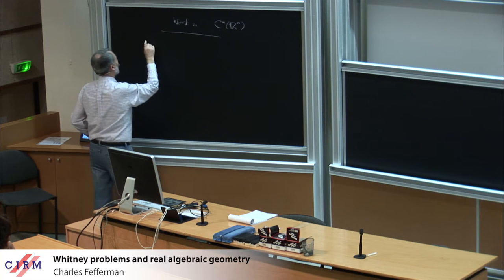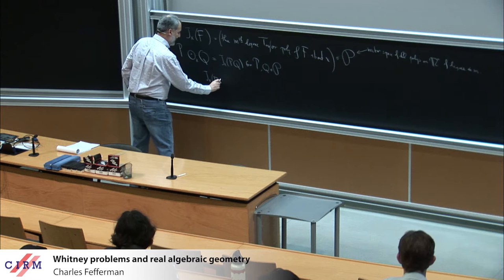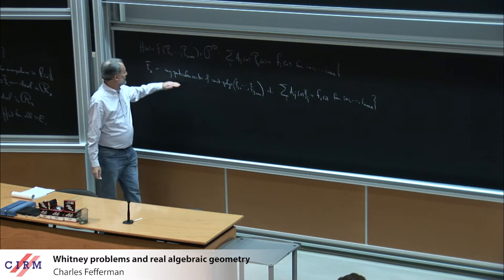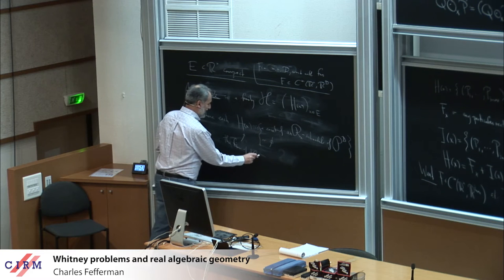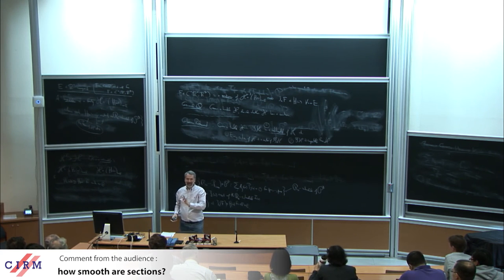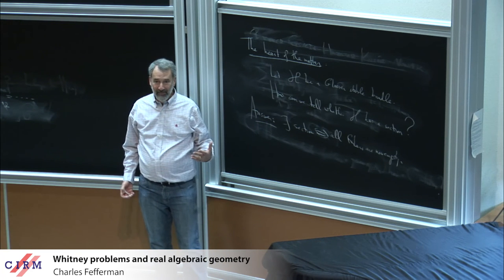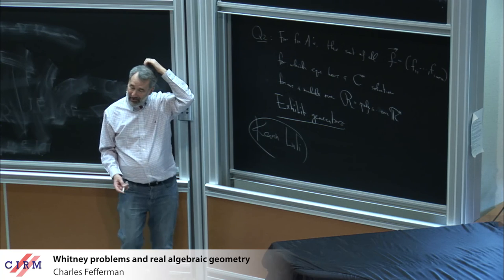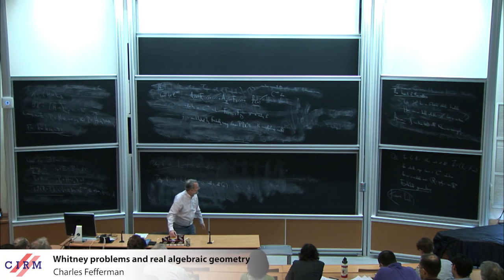Charles Fefferman : Whitney problems and real algebraic geometry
This talk sketches connections between Whitney problems and e.g. the problem of deciding whether a given rational function on ℝn belongs to Cm.

Recording during the thematic meeting: « Whitney problems workshop » the October 20, 2015 at the Centre International de Rencontres Mathématiques (Marseille, France)